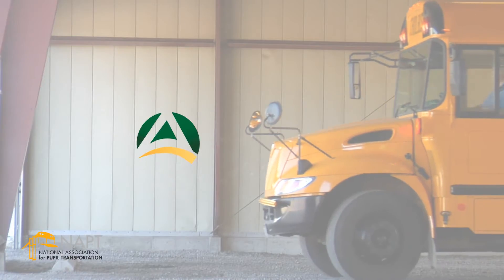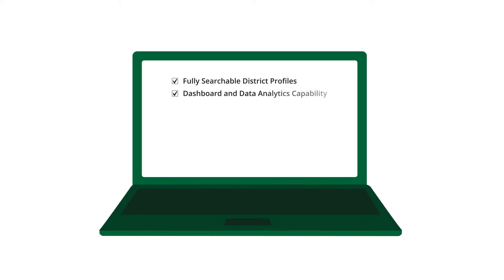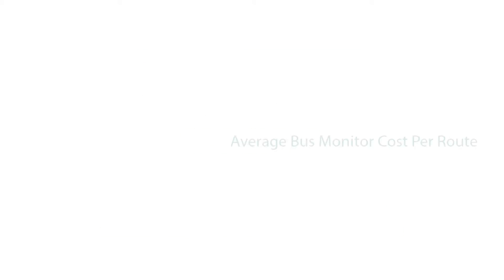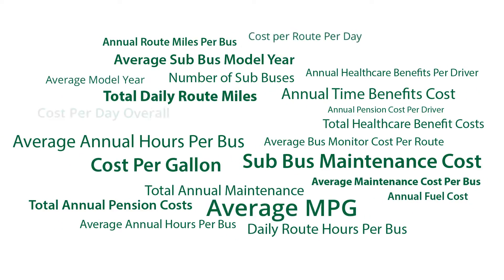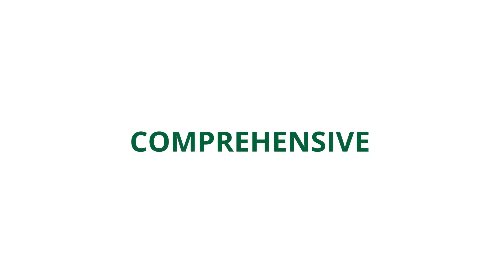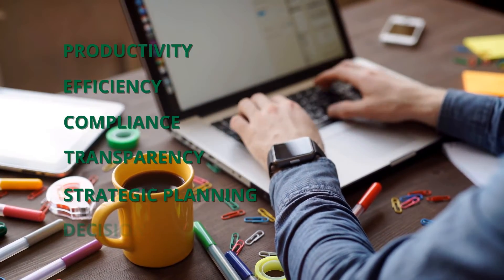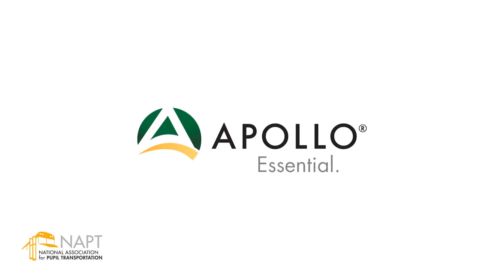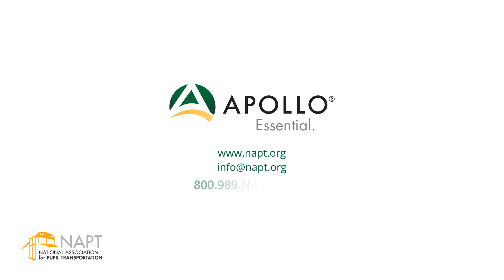NAPT's Apollo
Welcome to the exciting evolution of NAPT's Apollo®.  This brand new subscription-based service has been created by NAPT to help school transportation directors and school business officials make decisions about equipment, training and much more.

Apollo® is a series of interrelated and connected software applications that will take raw data and turn it into information that will truly help you improve and expedite decision making. Data entry is easy and the analytics are targeted to fit the needs of districts of all sizes.